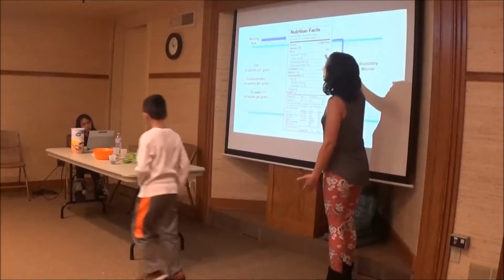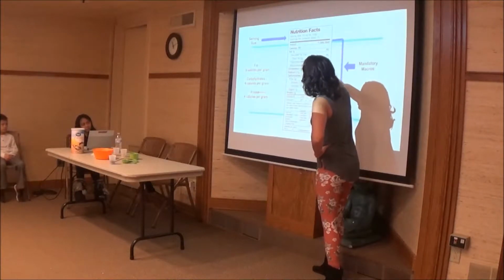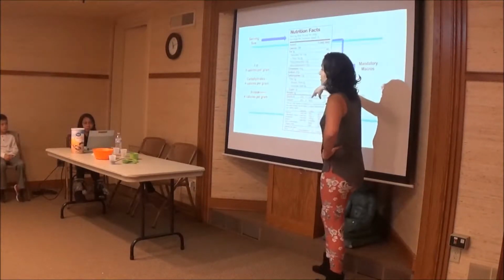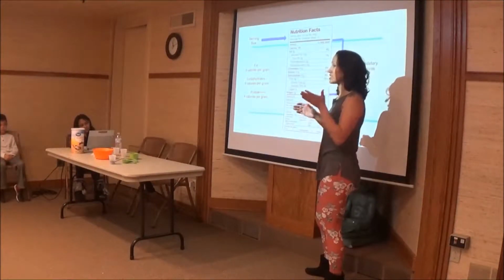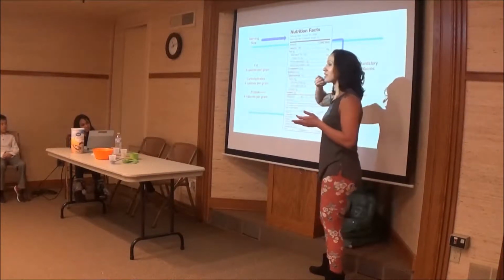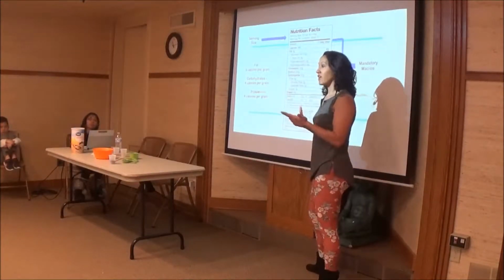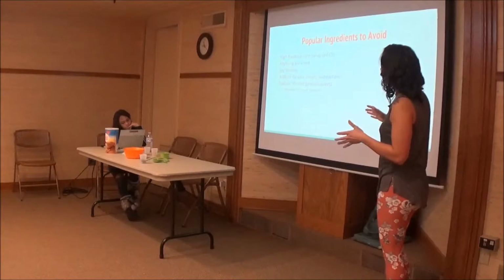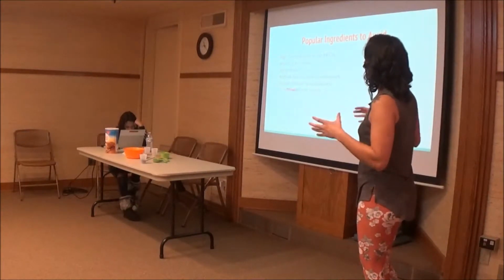Mini Me Fit | Segment 2 | Making "chocolate chip energy bites" and reading ingredient labels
First off, I apologize about the sound in the video, I cut in and out a few times and it may be hard to hear at certain points!  SO sorry!  But were talking about nutrition panels, ingredient labels, and sneaky key words used to market not-so-healthy foods.  Then we made nutrient dense, super tasty Chocolate Chip Energy Bites.

Recipe is in the video - simply take a screenshot to save for yourself. :)

Supplements I recommend and use daily:

Isagenix!

~ Fat loss
~ Energy
~ Healthy aging
~ Athletic performance
**Vegan options available!** **Family/kid friendly options!**